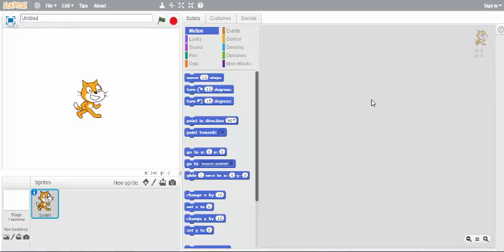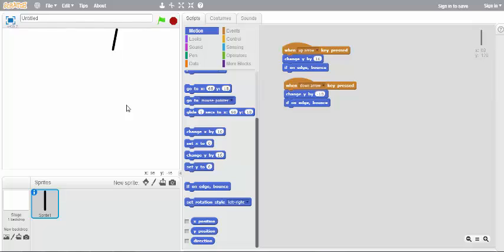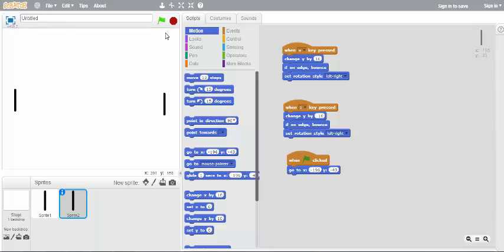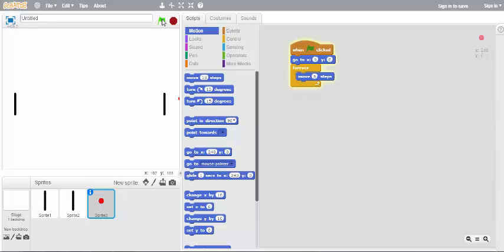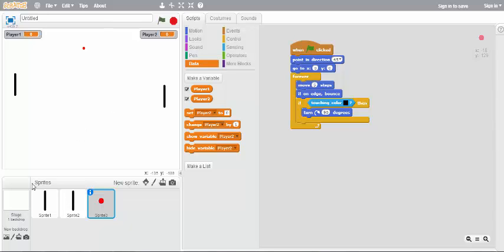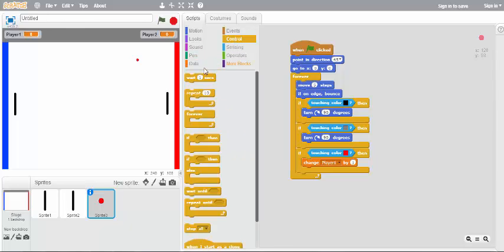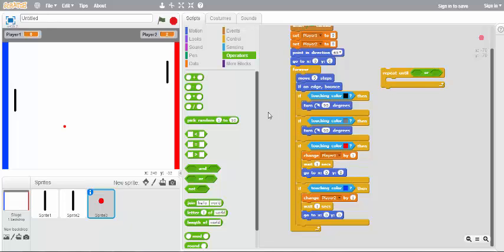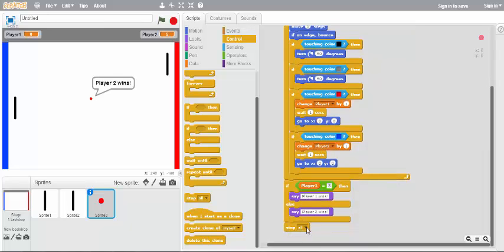ScratchPong ColinDraft1 iAnyhow's library